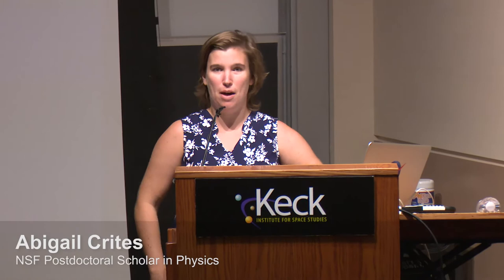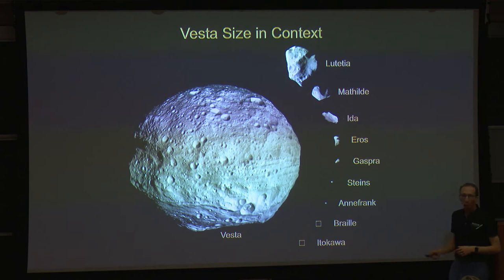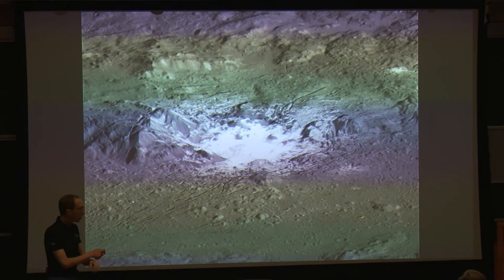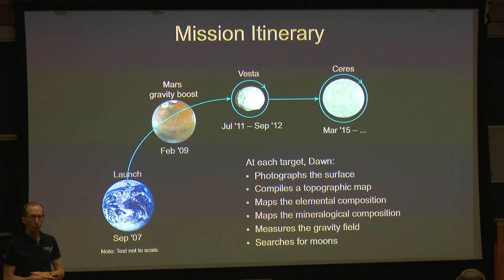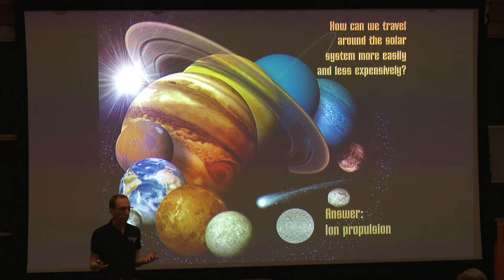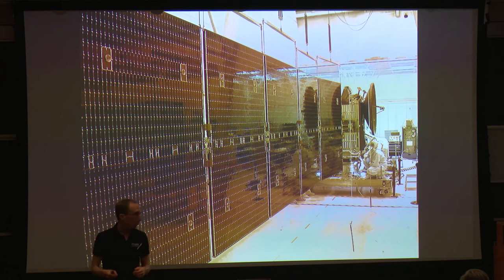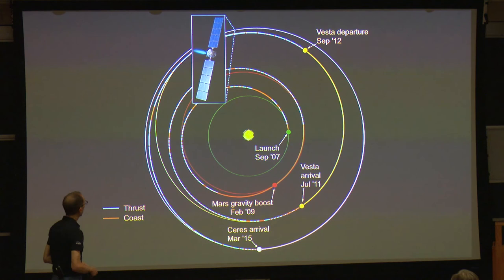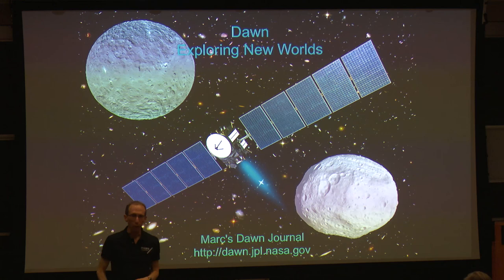To Boldly Go... Well, You Know: NASA's Dawn Mission to the Asteroid Belt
Dr. Marc Rayman gave a fascinating and entertaining presentation on the Dawn mission and its use of ion propulsion as well as its two exotic destinations. He also shared the excitement and profundity of controlling a spaceship in deep space. This lecture took place at the Keck Institute for Space Studies on September 11, 2017.